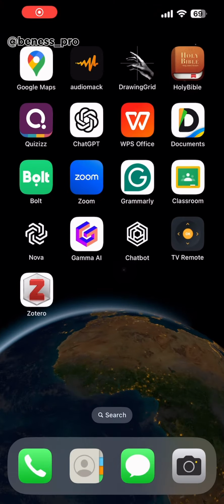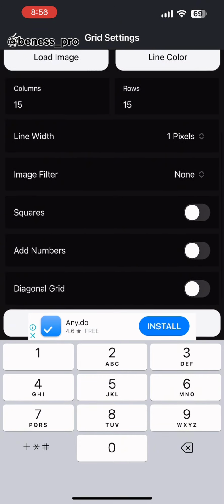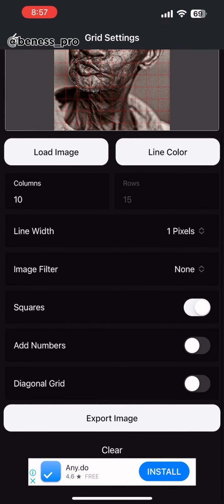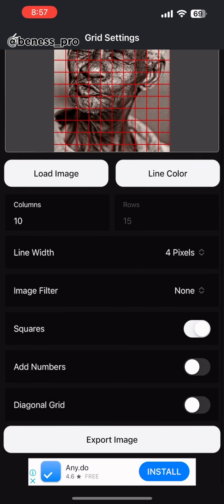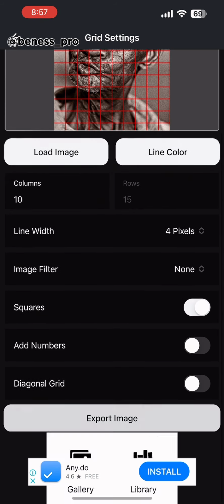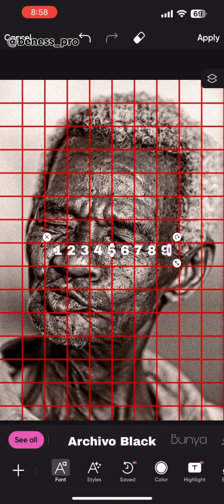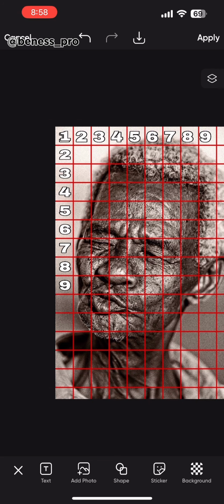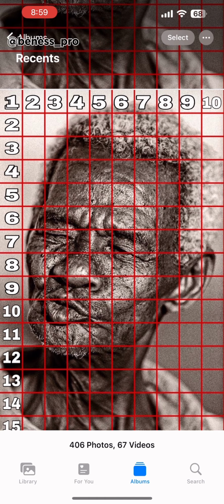How to Grid images using Drawing and Picsart (on your phone )